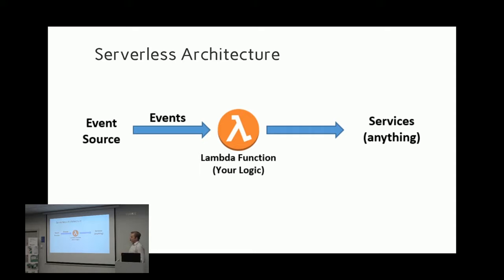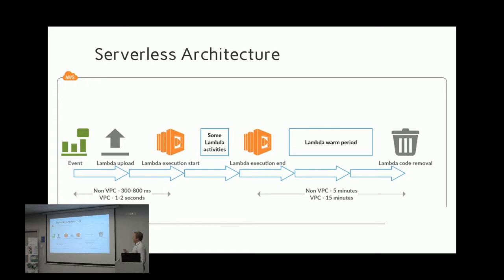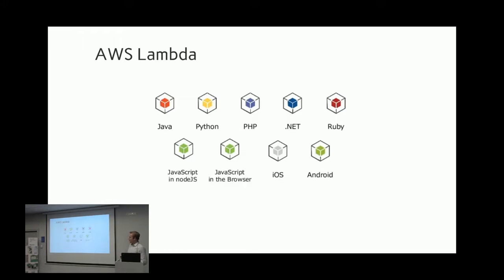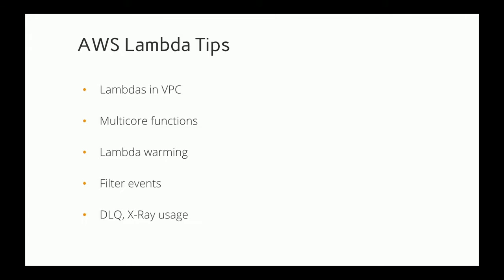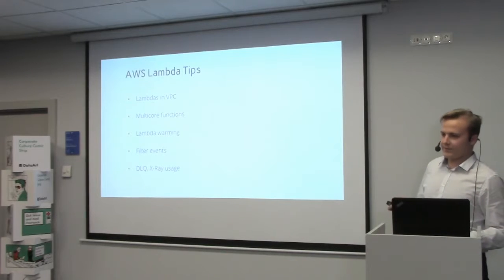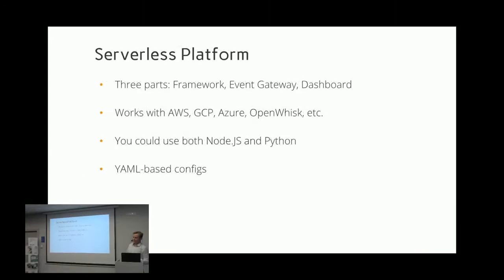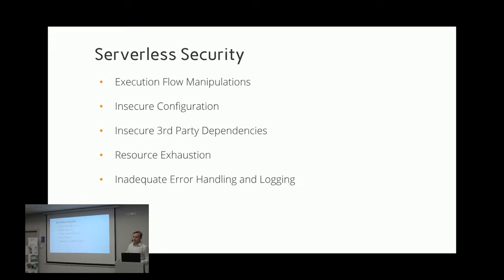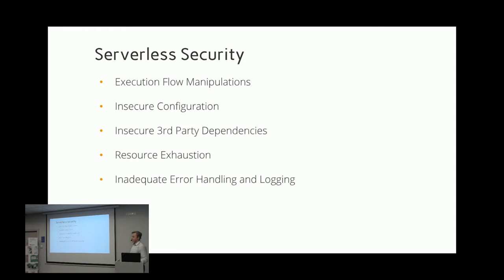Node.js Wroclaw #1 "Serverless Architecture and AWS Lambda" by Nikita Liashenko, DataArt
Serverless is an increasingly popular approach to web application architecture organization. At the same time, it has a bunch of options, limitations, and points to pay attention to.
We will look at Serverless Architecture based on most used AWS Lambda. Also, we will cover some popular frameworks for building Serverless applications and pay attention to Serverless security.

Part of DataArt team, Nikita help and implement Serverless-based services for the last two years and also interested in new technologies related to Serverless. In his spare time, he is interested in startup life and new inventions.

Node.JS Wroclaw hosted by DataArt